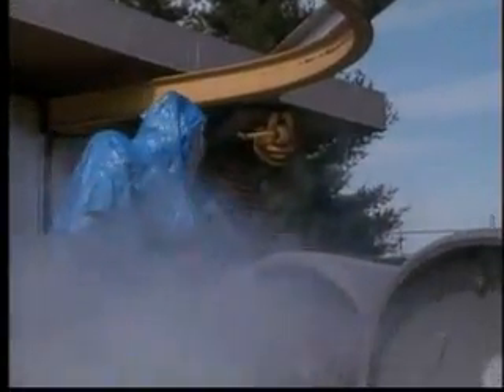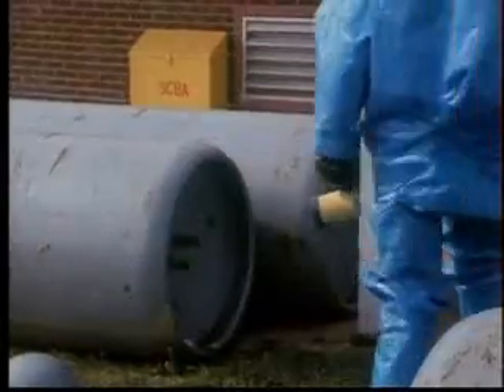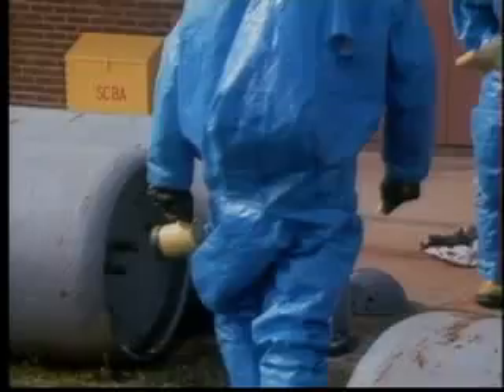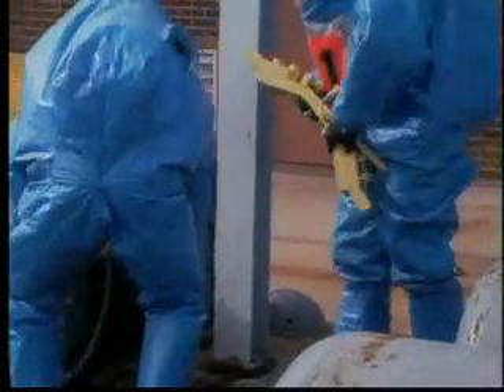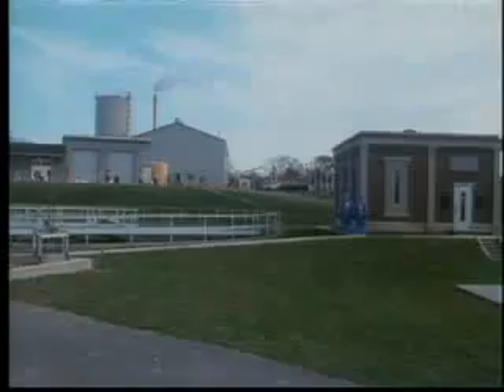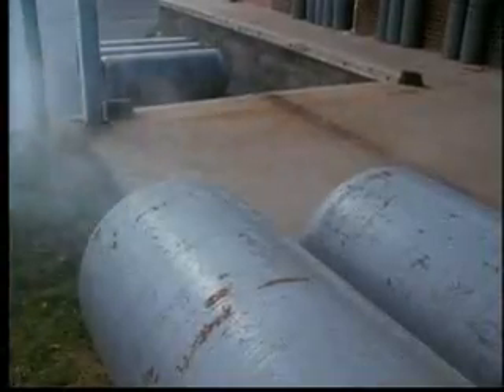DECON TEAM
This decontamination training video provides Technician and Operations Level training for hazmat incidents.

"Decon Team" DVD provides Technician and Operations level training for emergency response personnel and for remediation workers who may be assigned to carry out hazmat decontamination  in the field. Topics include:

- How to select and set up the decontamination area
- Duties of the Decon Unit Leader
- Illustrates the most current decontamination methods
- How to select a compatible method for the particular situation
- Factors that contribute to the severity of contamination
- Steps to take to minimize exposure
- How to detect contamination
- The importance of pre-planning in order to determine materials and equipment needs
- The basic stations of the decontamination process are explained
- Preventing secondary contamination
- Controlling runoff and contaminated waste resulting from decon activities
- Checking the effectiveness of decon operations.
- Leader's Guide included